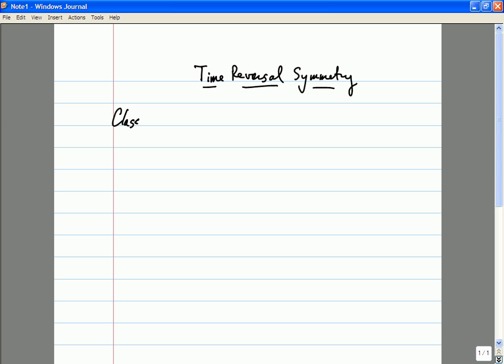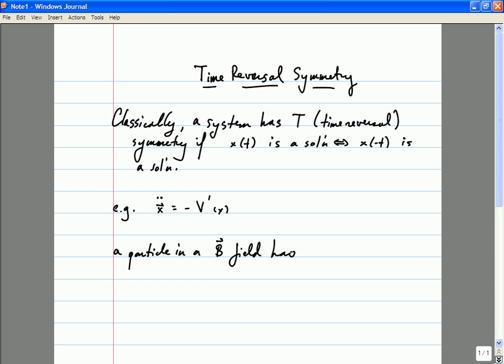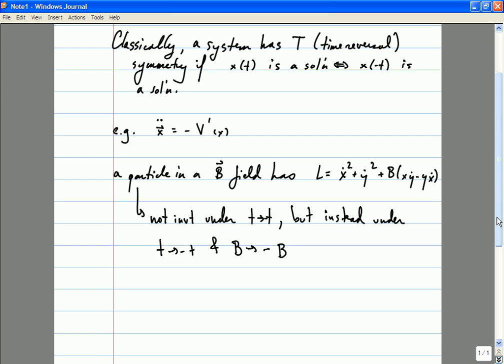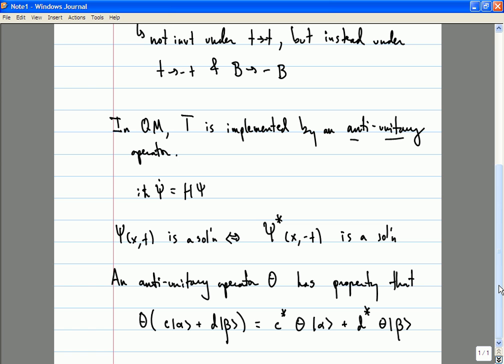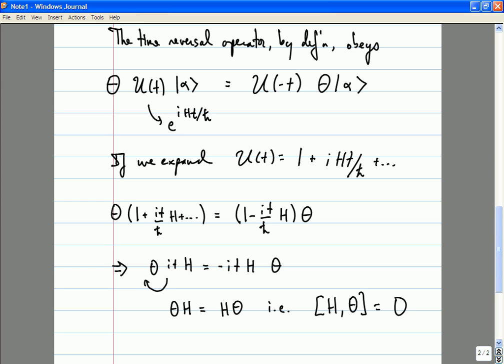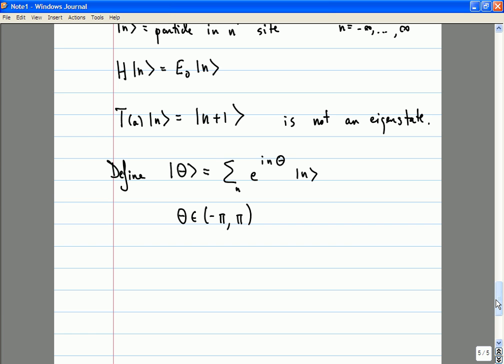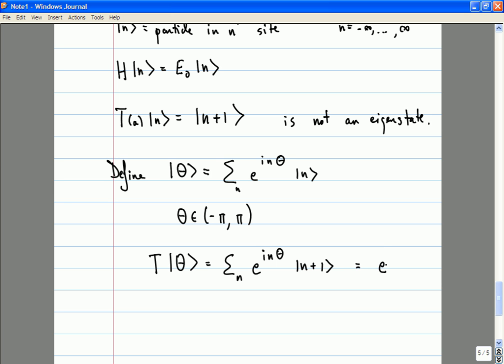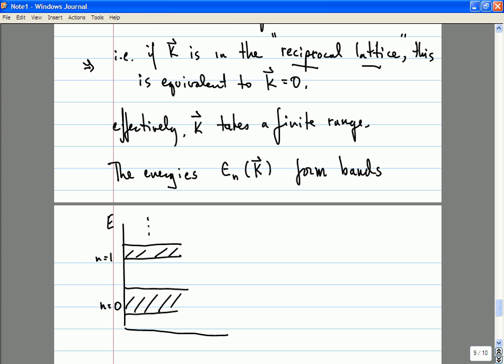Quantum Theory, Lecture 14: Time Reversal. Anti-Unitary Operators. Lattice Symmetry. Band Structure.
Lecture 14 of my Quantum Theory course at McGill University, Fall 2012. Time Reversal. Anti-Unitary Operators. Lattice Symmetry. Band Structure.